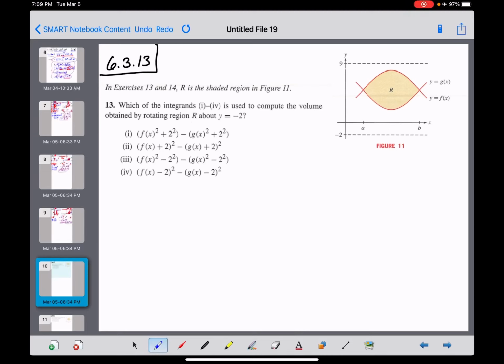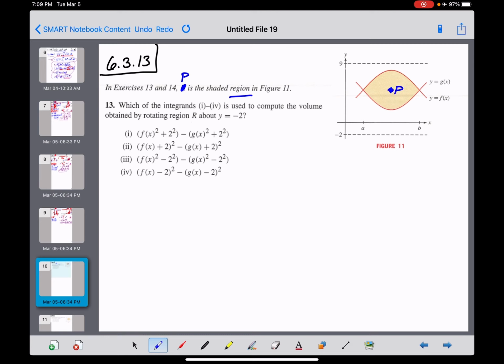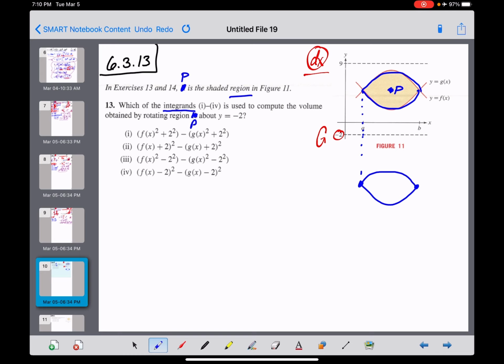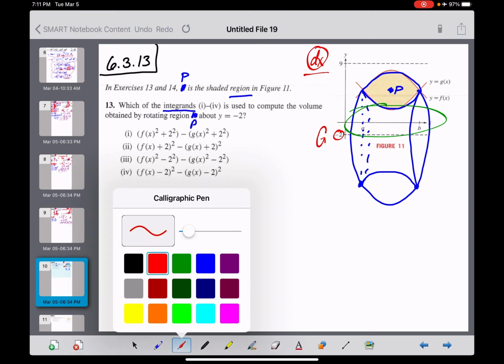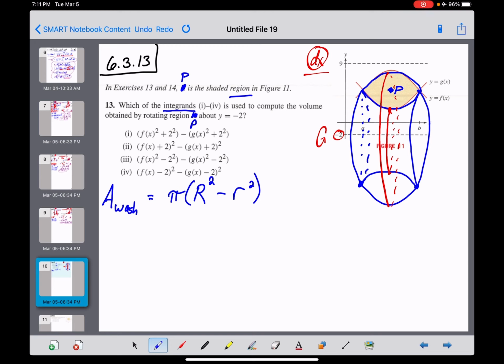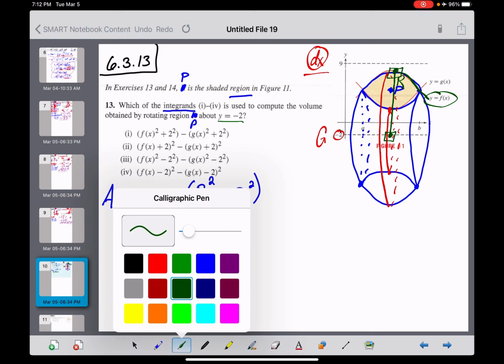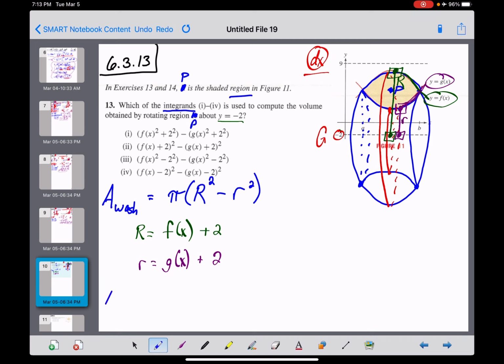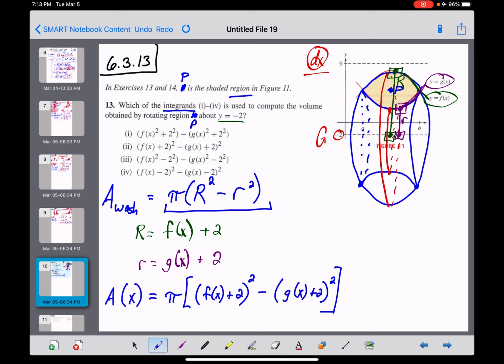AP Calc - 6.3.13